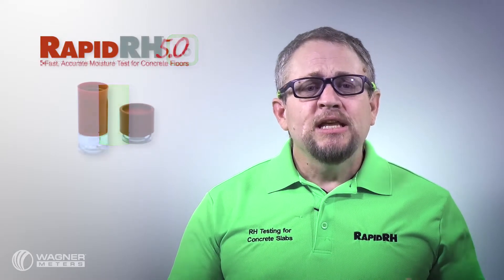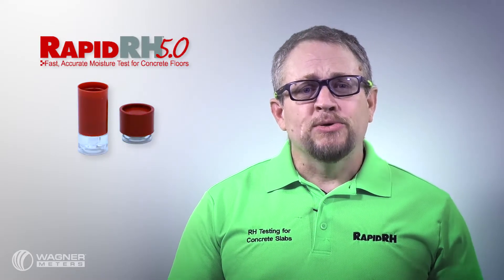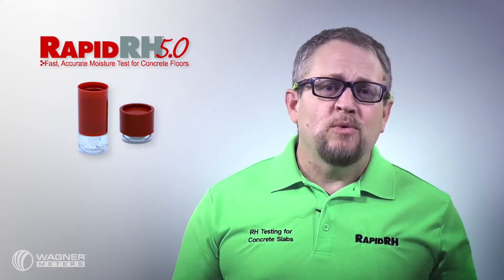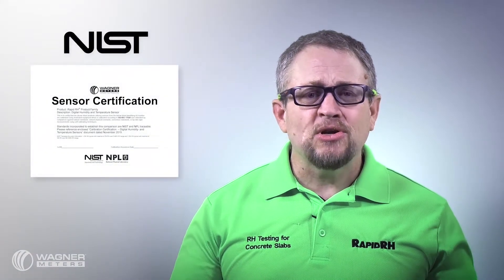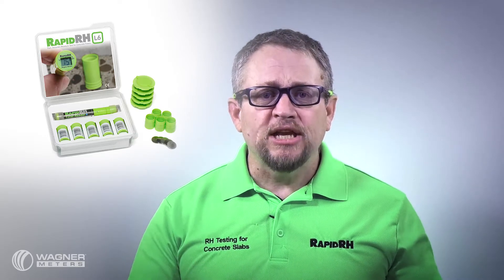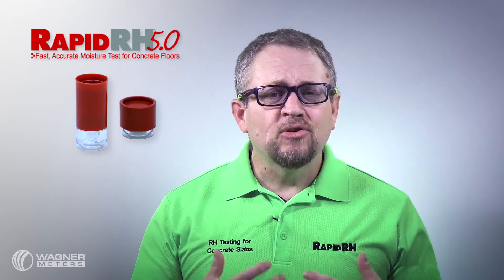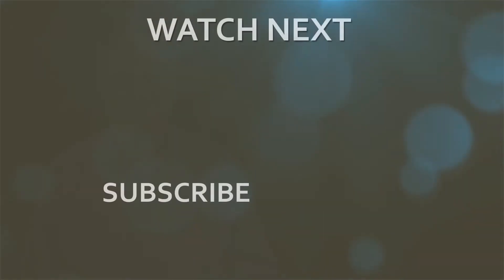Rapid RH L6 vs 5.0 Reusable Sensors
If you're using Rapid RH® L6 single-use sensors for your concrete RH testing and are wondering if you should use Rapid RH 5.0 reusable sensors, this video will provide you with useful information to help with your decision. Jason explains the differences between the two sensors and describes applications where each concrete RH testing system would be the better choice.